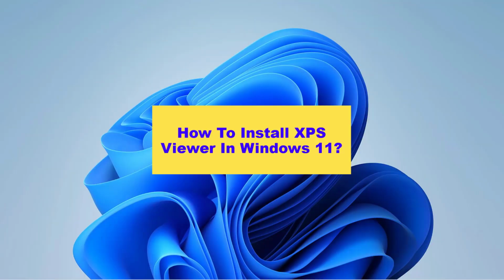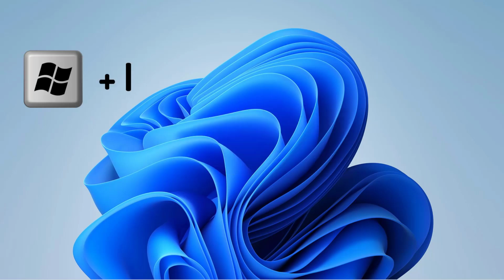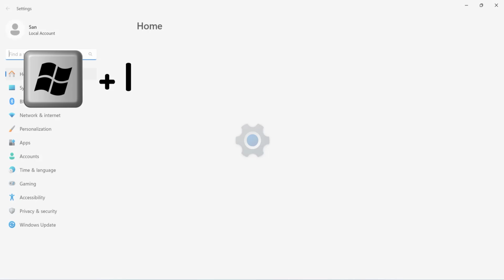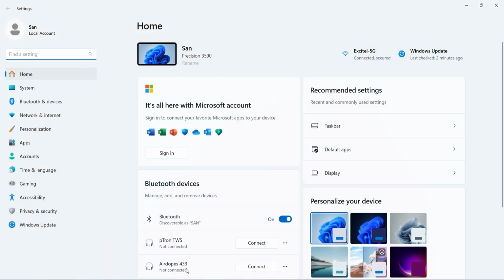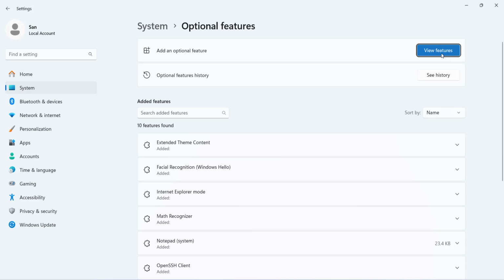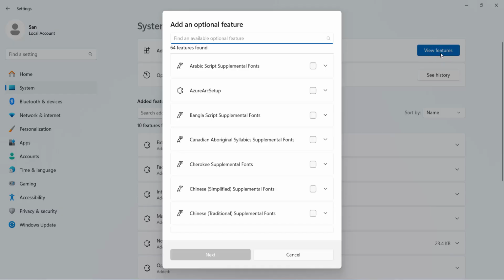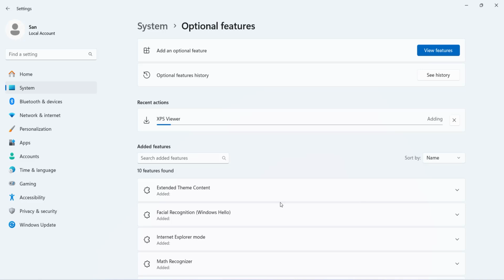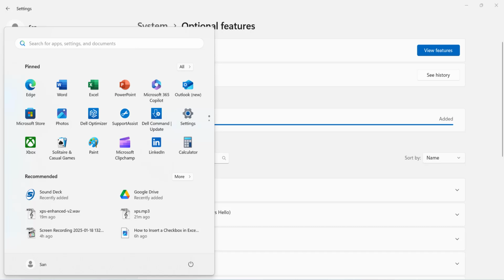How To Install XPS Viewer In Windows 11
Windows 11 : Add XPS Viewer In Windows 11
How do I install XPS Viewer on Windows 11?
XPS Viewer : cant not find anywhere for windows 11
Install XPS Viewer in Windows 10